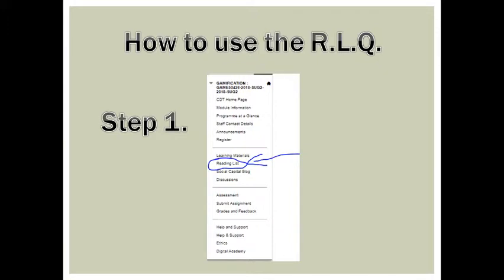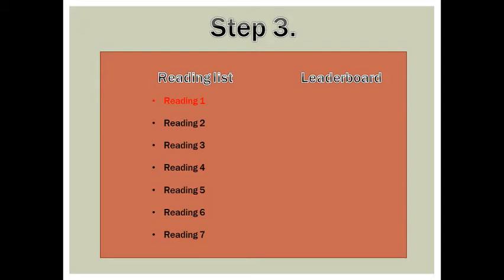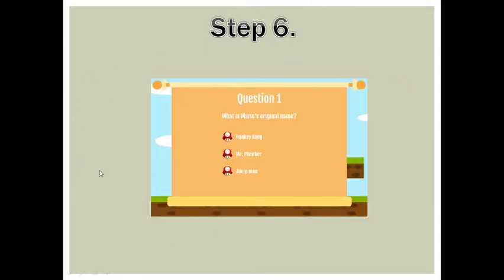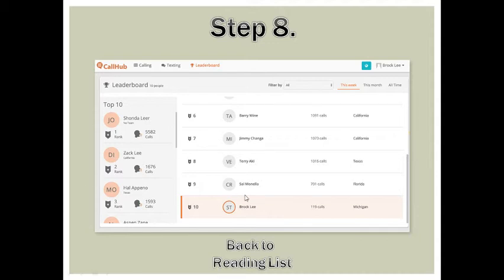R L Q Presentation